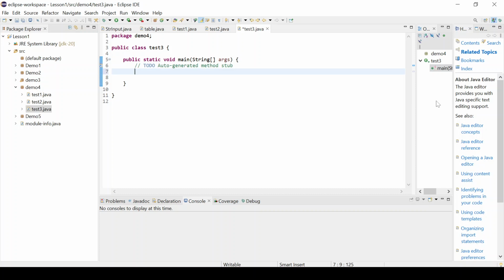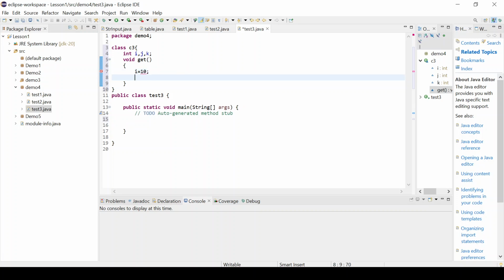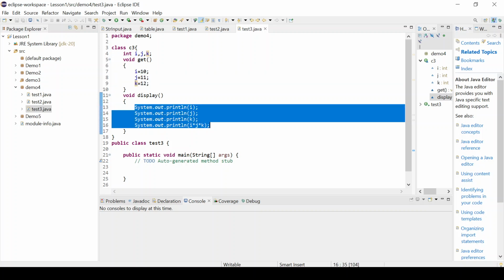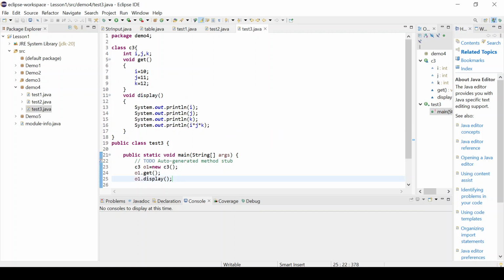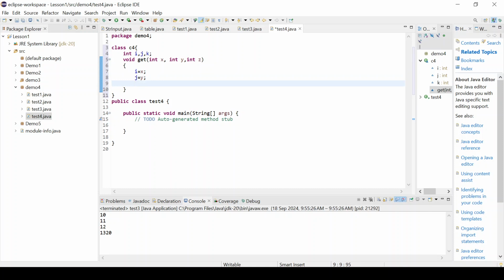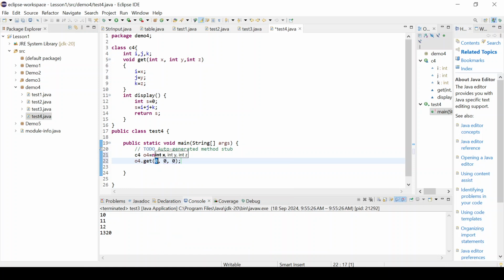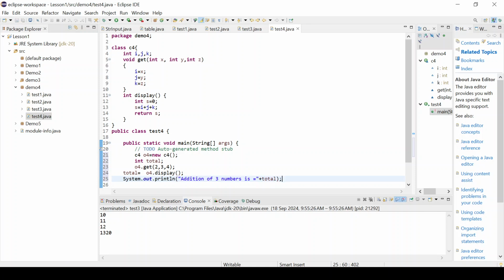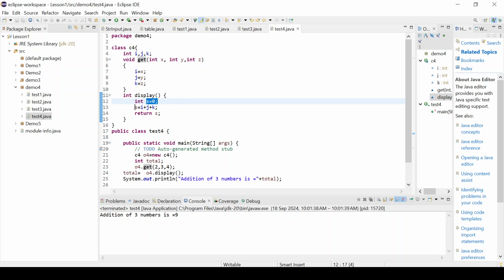Methods with parameter and without parameters in Java